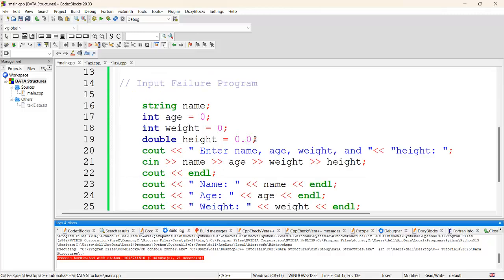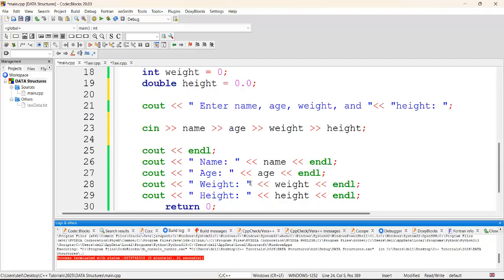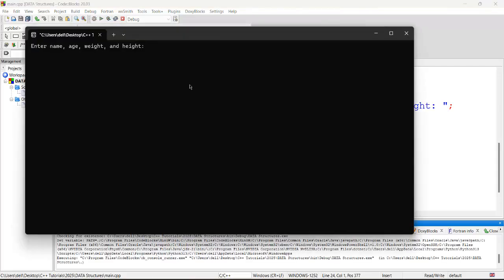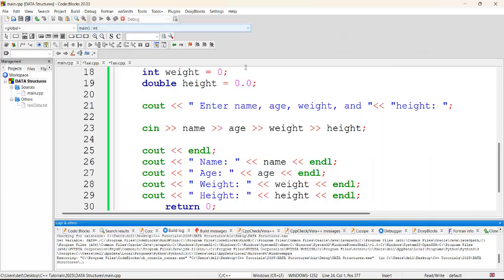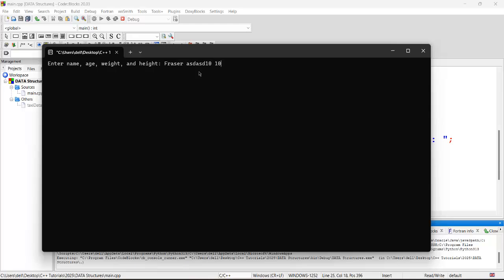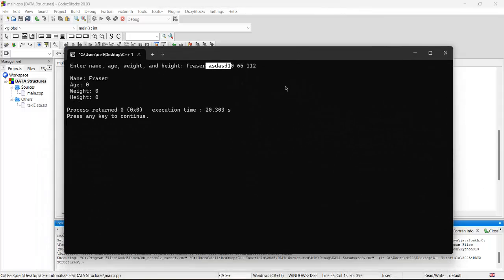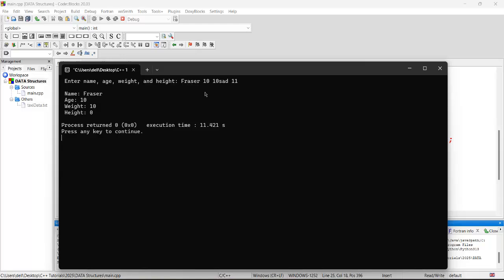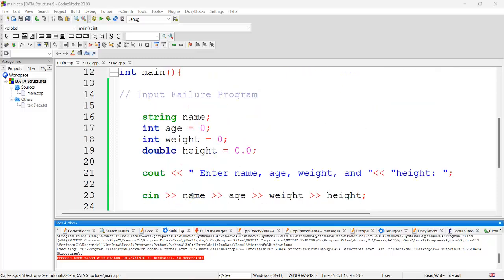Input Failure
Inputs have to be validated before allowing any kind of processing or operations to be performed on it. This is extremely important because , an unhandled wrong input might have the complete ability to crash a system.